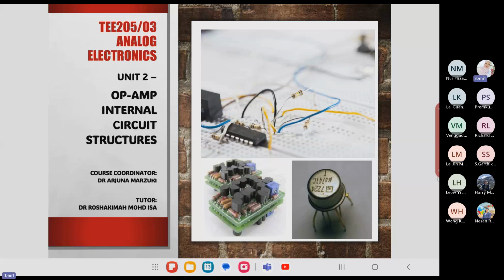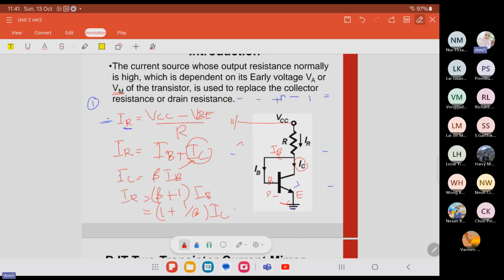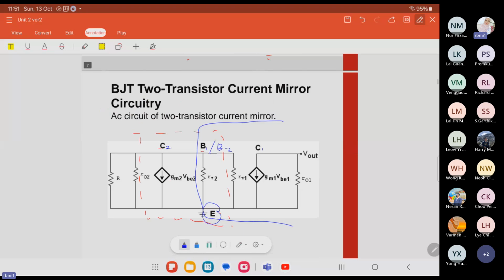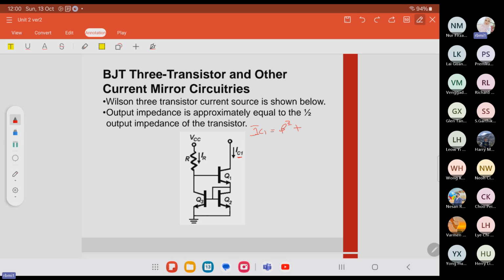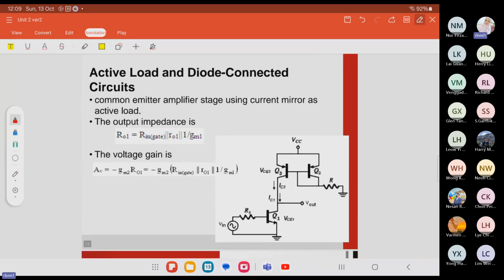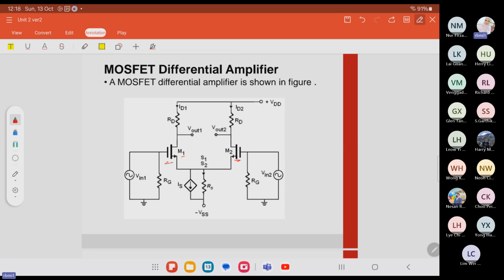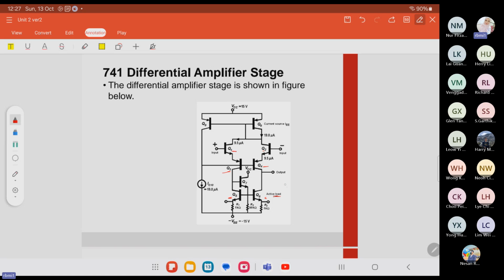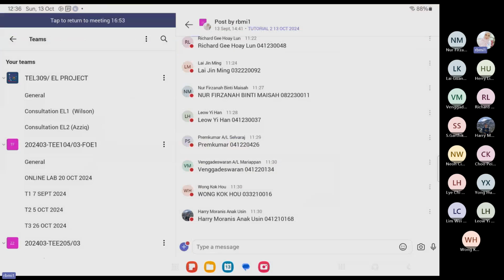Op-Amp Internal Circuit Structures